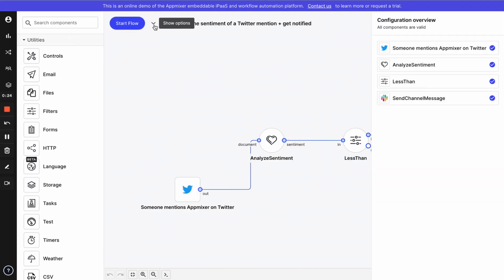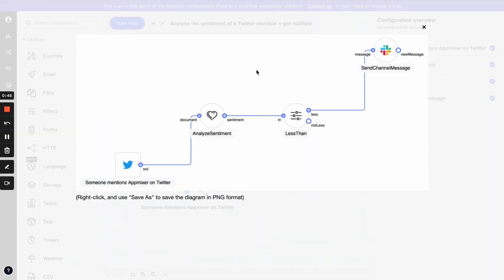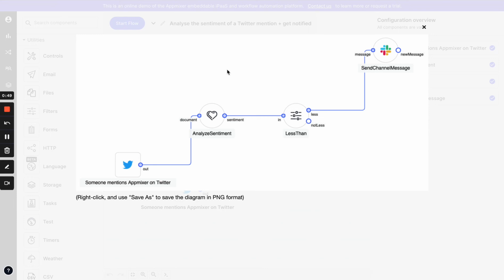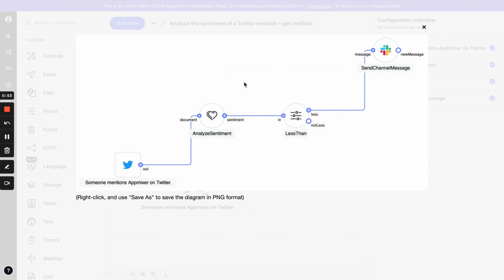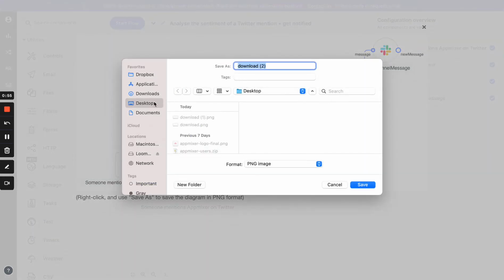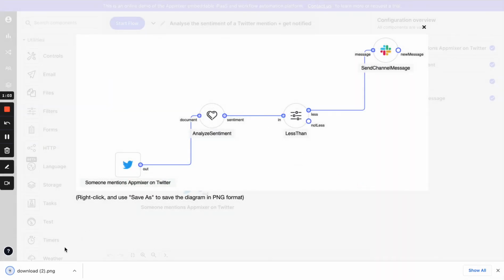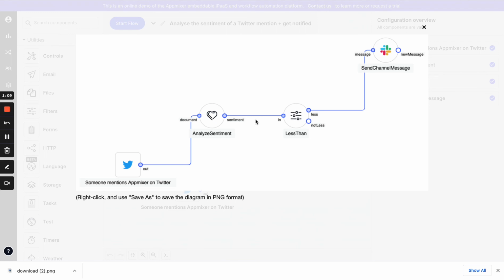Exporting a flow to an image – Appmixer Knowledge Base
In the previous section, you learned how to use the Zoom in/out feature. Now, supposing that you've already created a flow, you'll learn a simple way to export a flow to an image.